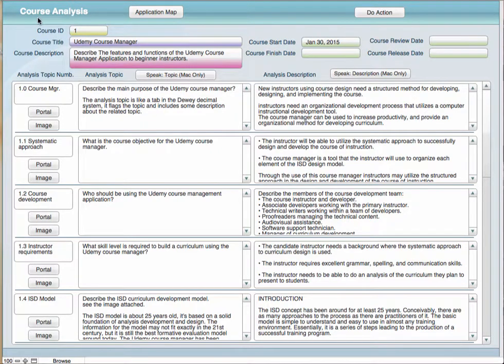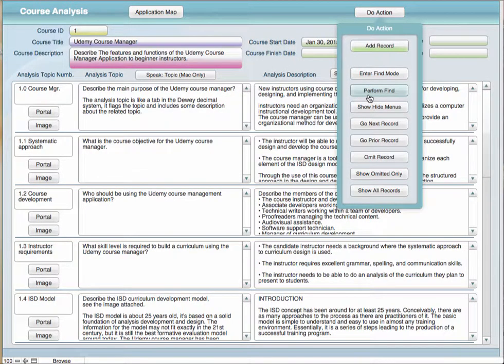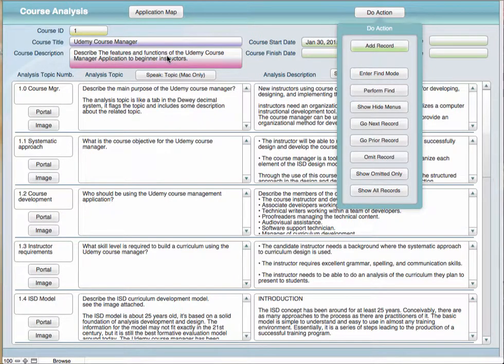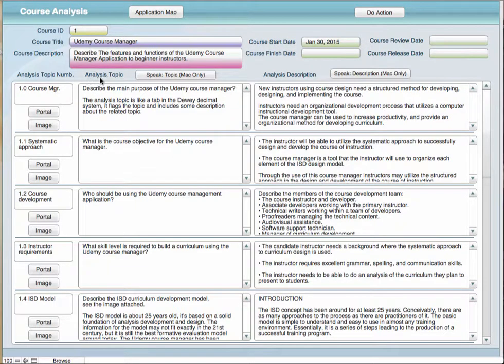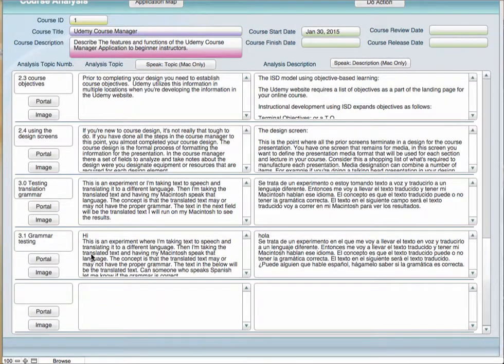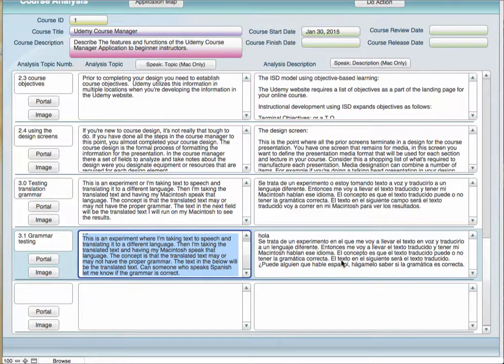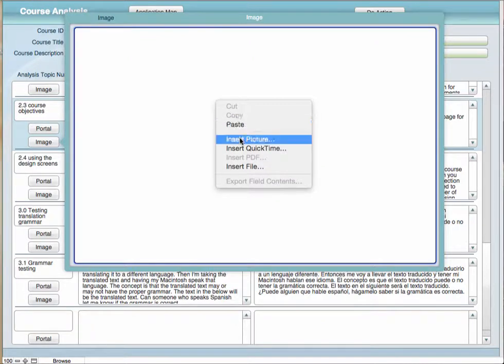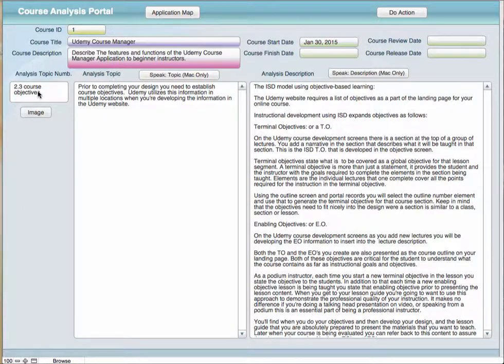Udemy Course Manager, Analysis Screen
The analysis screen provides the user with an intuitive interface that allows them to collect data, images, QuickTime videos, for use in compiling a course analysis. This video explains the usage of all the screen elements including the parent record, and its portal screen element. It also covers and associated screen that displays the individual portal records in a larger view. What are the features of the analysis screen is the ability to run on the Macintosh the audio reading of text fields. This feature allows the course developer to hear any text field as if it were a presentation being presented by the instructor. If you have questions about this video.